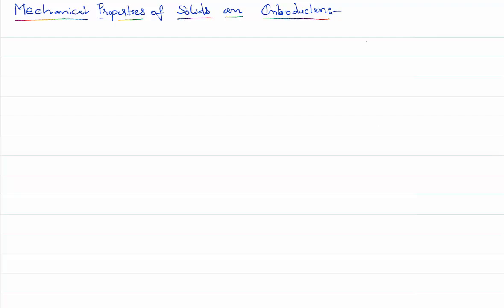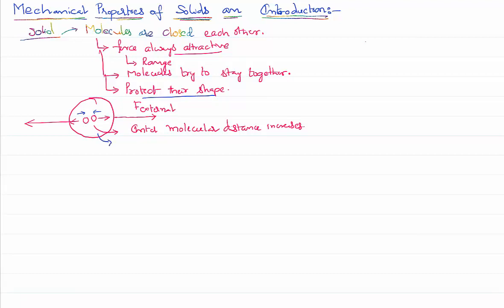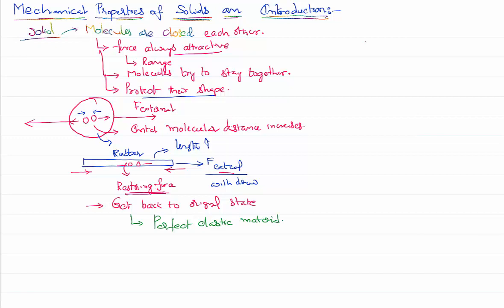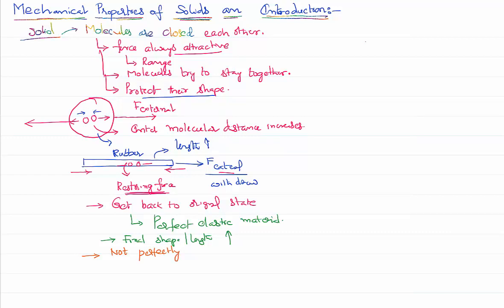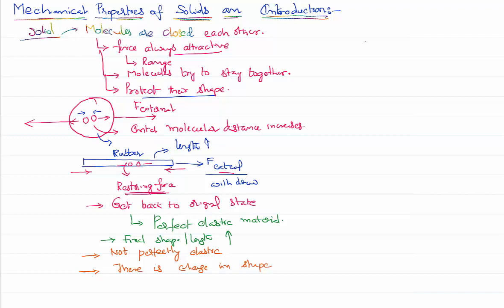Mechanical Properties of Solids Introduction for IIT-JEE and NEET Physics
Mechanical Properties of Solids Introduction for IIT-JEE and NEET Physics is the video lesson of the day. Solid is a material that has a fixed shape and having  molecules with strong force of attraction among them. Because of this force of attraction, when external force is applied on the body and with drawn, this attractive force create a restoring force and pulls the molecules back to their original positions so that the body come back to its original shape. The property of solid material because of which it regains its original position when the applied external force removed is called elasticity and it is the major property discussed in the topic mechanical properties of solids.

0:00 What is a solid ?
2:40 what is elastic nature ?
4:00 example of elasticity rubber...
5:45 what is perfect elastic mean..